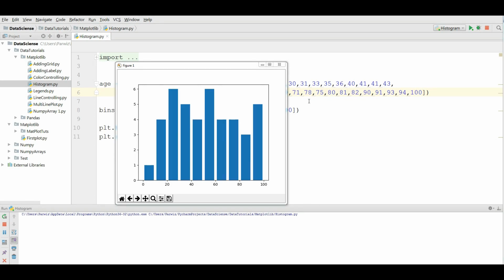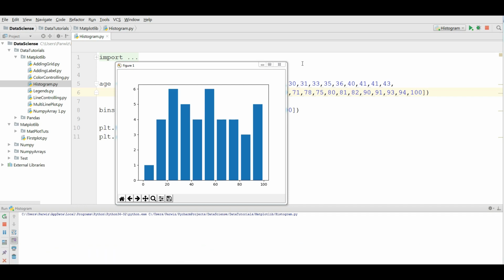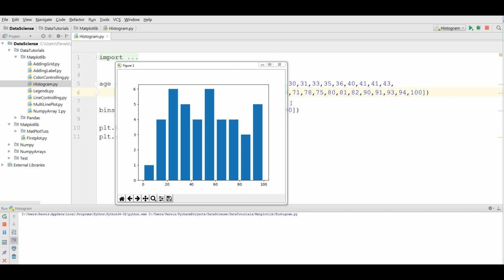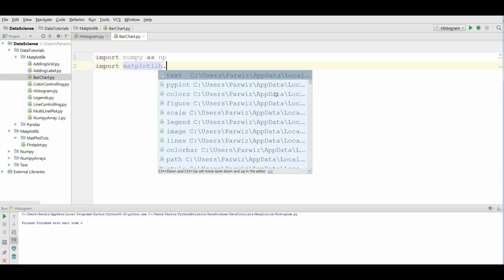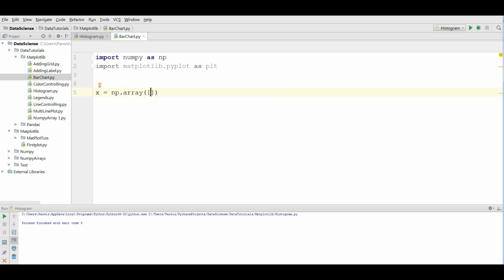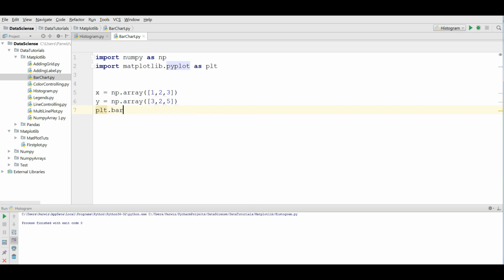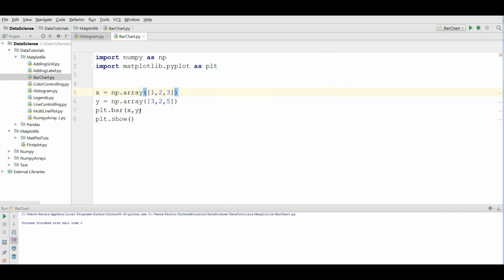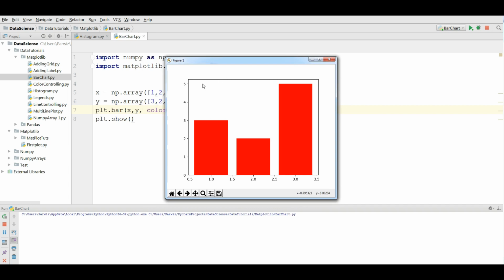Matplotlib Bar Chart #23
This is our twenthy third video in python for data science
and our nineth video in maplotlib, in this video
we are going to cover bar chart in matplotlib

What Is Bar Chart ?

Bar charts display rectangular bars (either vertical or horizontal) with their length
proportional to the values they represent. They are commonly used to visually
compare two or more values.
The bar() function is used to generate bar charts in Matplotlib. The function expects
two lists of values: the X coordinates that are the positions of the bar's left margin
and the heights of the bars: